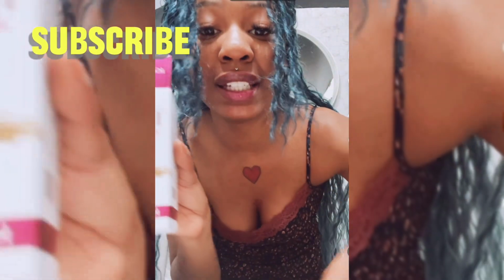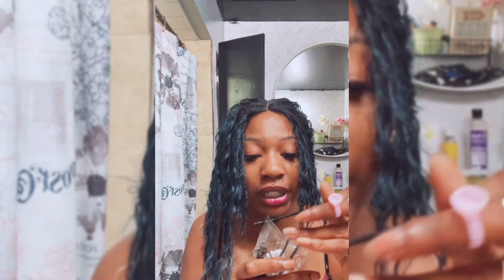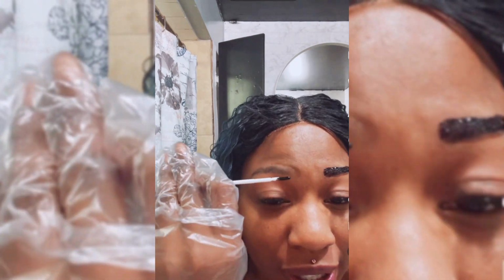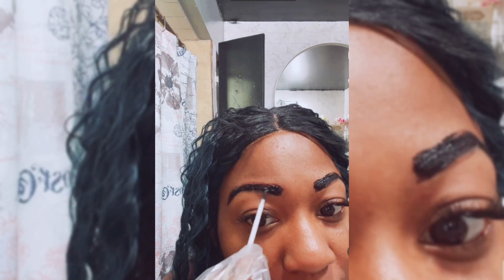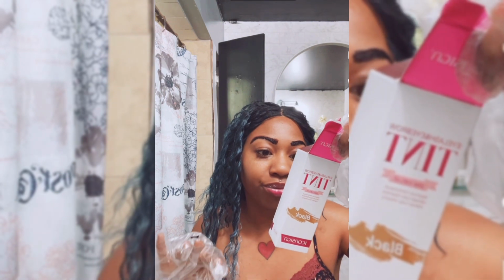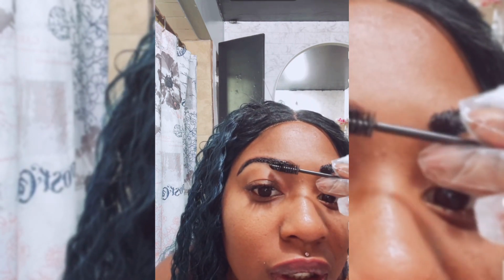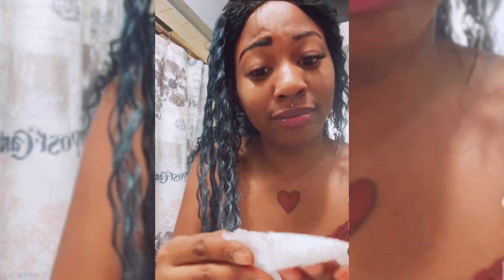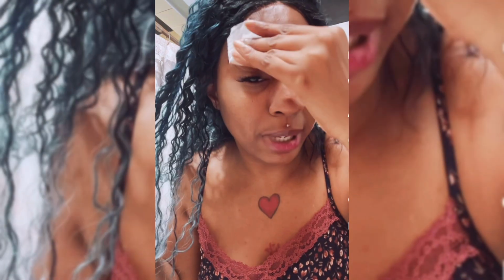HOW TO TINT YOUR EYES AT HOME| D.I.Y Vlogs